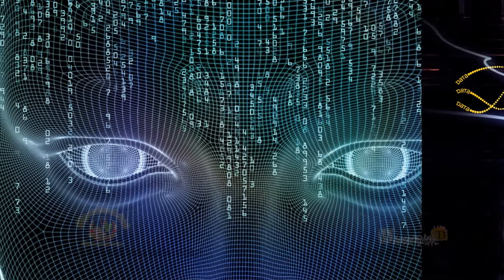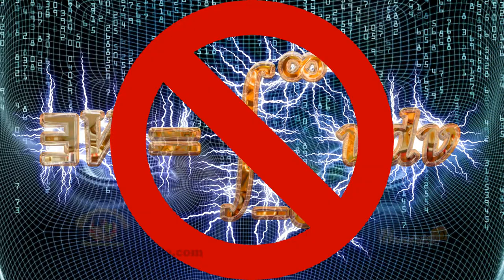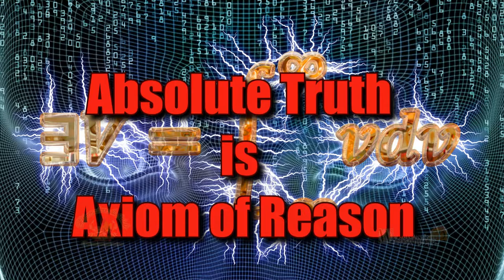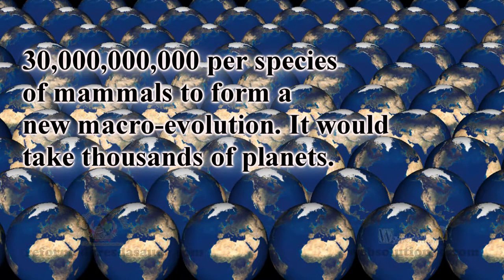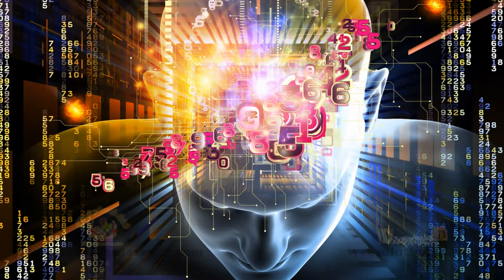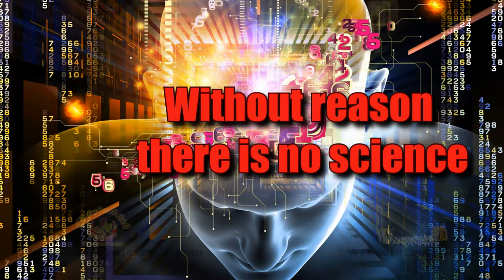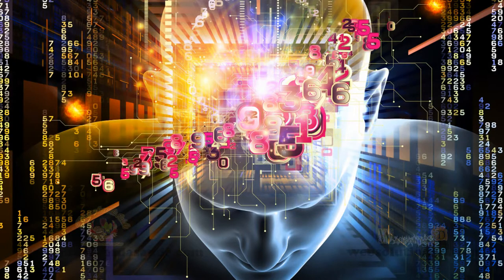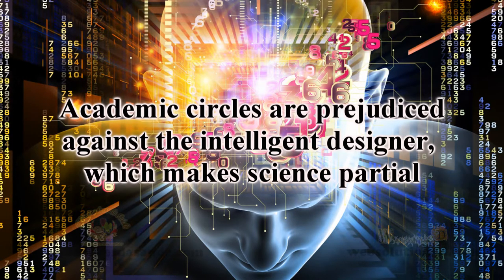Intelligent Designer - Calculating Mathematically - God Exist III - VC1-E23-I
Most of the scientific community does not accept Intelligent Designer. Usually the big problem is in the bias to the theme.
Usually the scientific community determines that those who accept Intelligent Designer are people who do not know science, logically a factor of prejudice. In other words, to go against the Intelligent Designer the person should talk about where the problem is in the questioning of the Intelligent Designer and not in the attack on the individual.
Normally for a group of scientists who are opposed to the Intelligent Designer, it seeks to analyze the specificity of its analysis, while usually the ID, seek a broad view of the events. For example a biologist will define his study by the specific view, when compared by the mathematical system, and cosmological defines only do not accept to analyze such factors and stay in the specific view.
Usually the most important factor of a proof is the mathematical factor. Usually a biologist analyzes mathematically from his theoretical concepts, but not in relation to a purely mathematical function. Intelligent Designer and its foundations are tied to a pure mathematical foundation. The whole issue of ID is not the existence of a God, as many say. But the ID is based on the foundation of pure mathematics, led to its conceptualization in nature, or in cosmology.
For example, in order not to have ID it is not necessary to have absolute truth, the point is that in pure mathematics, it is impossible not to exist the absolute truth. A simple test is that if it falls short of saying that there is no absolute truth, this speech automatically defines an absolute truth, which violates what was said, and thus makes it impossible for there to be no absolute truth. That is, mathematically speaking, reason is bound to absolute truth.
Now if you take this concept normally scientists tend to ignore this concept, since from this point the initial foundation of the ID is already beaconed.
For example, what is the probability that the universe that exists exists by random factors? In analyzing the physical foundations of cosmology, we would have by the rule of probabilities that the universe does not exist. Now if the universe by random factors does not exist, and we exist, then the universe does not exist by random factors. Now if by mathematical factors we prove that the universe does not exist in a random way, what do scientists usually do? Usually they ignore and do not want to talk about it anymore.
Another factor would be to analyze mathematically the forms of chromosomal variations to form the diversity of animals, analyzing by the current rate of chromosomal variability. Let's explain. If we calculate the rate of chromosomal variability in a period for example 2 years, and try to calculate the possibility of the diversity and formation of the chromosomes, the answer of this calculation would be that it would not be possible to exist current variability, by the time it is said that life exists in Earth, by evolution.
For example taking 6,000 years from the dating of modern man what rate of evolution to form a human evolution in the rate of formation of the evolution of a primate in becoming a homo sapiens. Let's draw a picture of what we're talking about.
Imagine that we take all the men that existed and exist in a group. For example 30 billion individuals. In 30 billion individuals what rate of emergence of an evolved being, who has the ability to destroy all its predecessors?
That is, we would have to define that the supposed Neanderthal man had more than 30 billion individuals from his appearance to form a homo sapiens, and that he had the capacity to destroy an entire species that generated 30 billion Neanderthal men until there was not one.
Now imagine that to form an evolved being would require 30 billion of a species, would there be enough species of the same kind to generate evolution?
See that we are not analyzing God, or religion, is merely cold mathematical calculation. The simple logic of numbers. Now if the numbers are wrong the logic is wrong and if the logic is wrong there are no rational beings, so there is no science. In other words, the acceptance of the fundamentals only determines the non existence of the things that are based on it. And reason is the most basic foundation. And reason is founded on logic, and logic is synonymous with mathematics.
That is why scientists who do not accept the Intelligent Designer do not want to talk about it because they do not have convincing answers that can fit the cosmological logic, or the generation of information contained in the chromosomes.